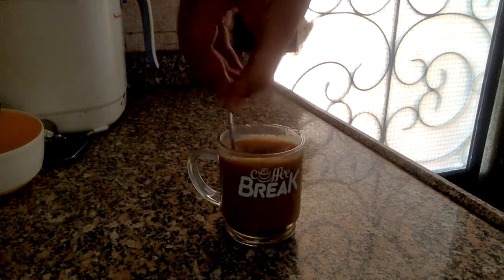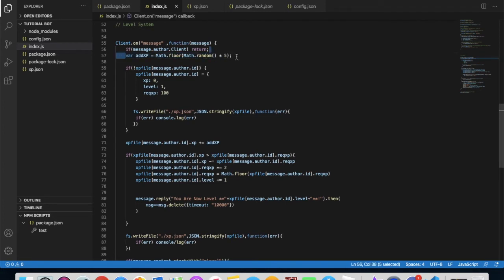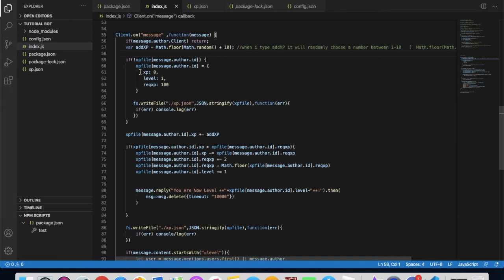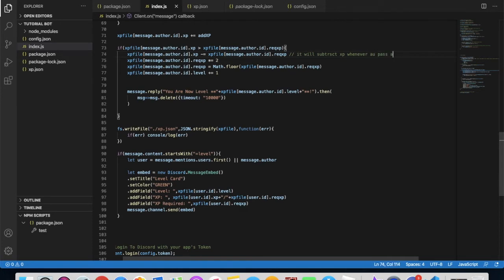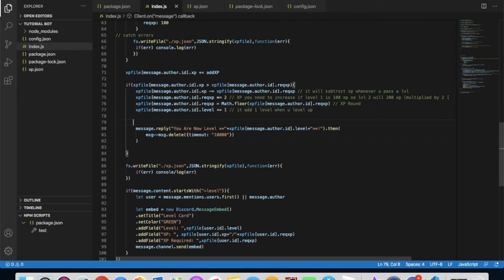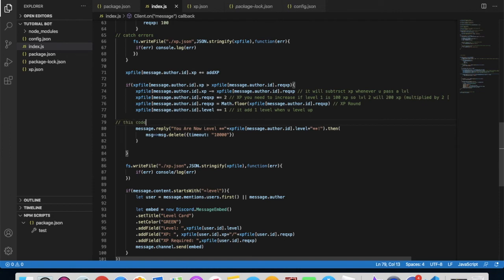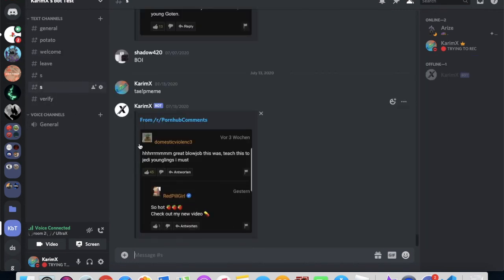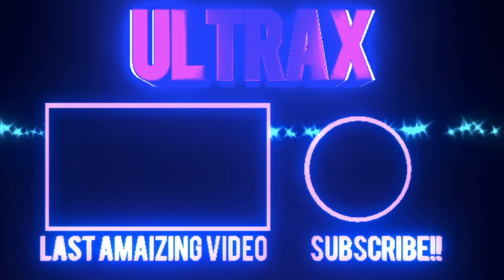HOW TO MAKE LEVEL SYSTEM (XP System) | DISCORD.JS V12 | #3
in today's video imma be teaching you guys how to make a XP System AKA Level System in Discord.JS V12 all u need to know is mentioned here in the video and description if u hv any problem u can contact me in discord!

**in case the link didnt work thats my Discord KarimX#9586**